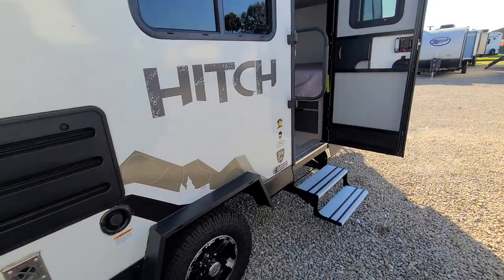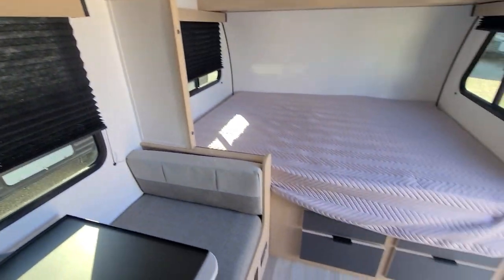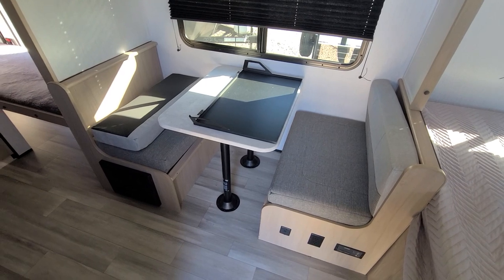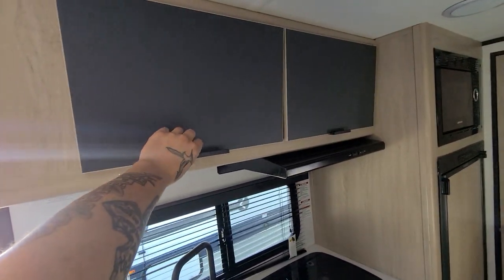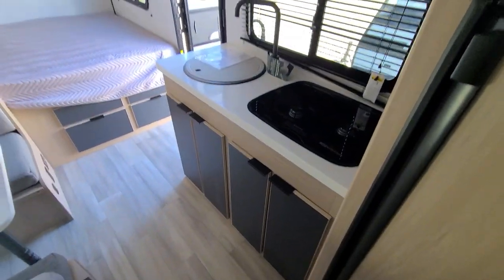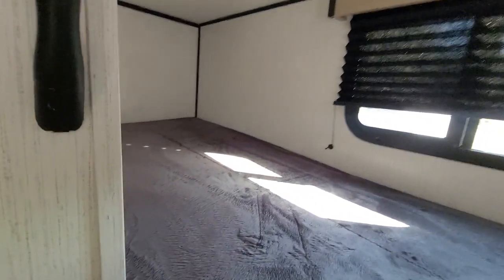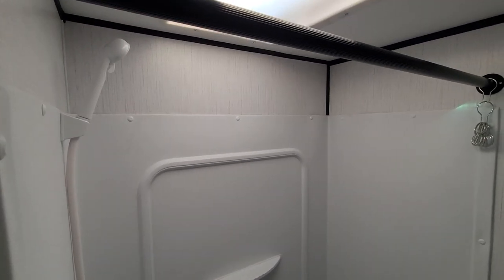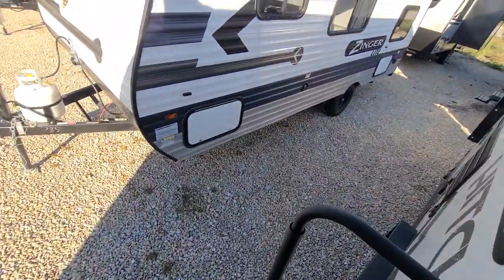2022 Cruiser Travel Trailer RVHitch 17BHS Travel Trailer FOR SALE | $156 Per Month